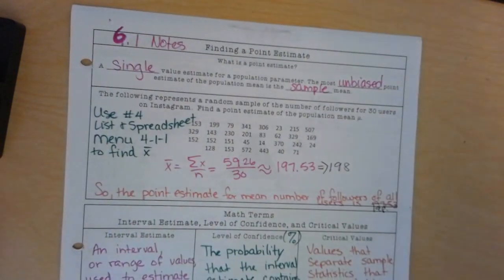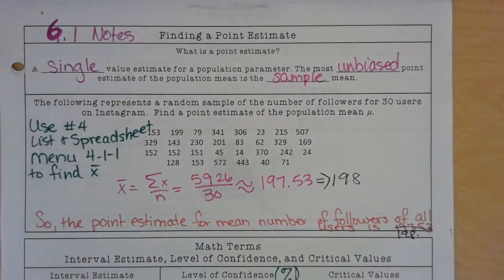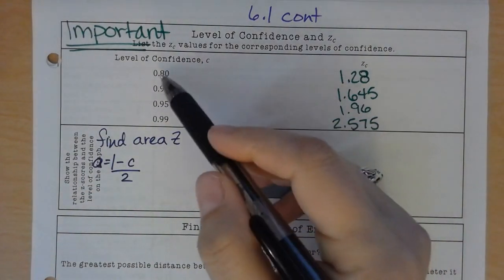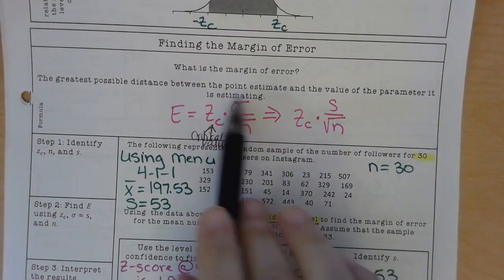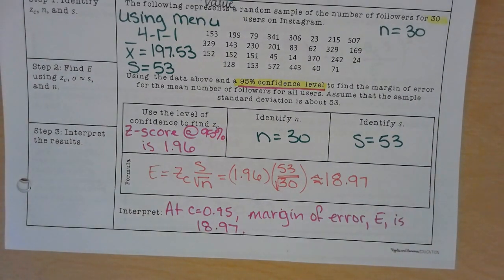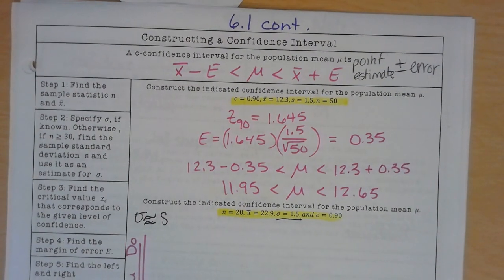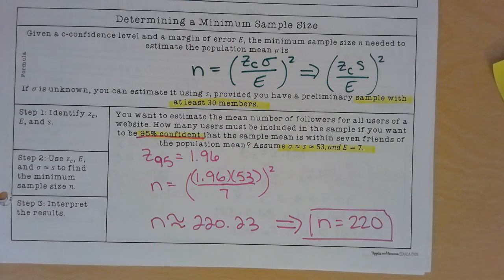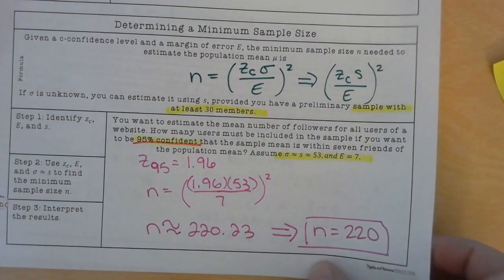6-1 Confidence Intervals